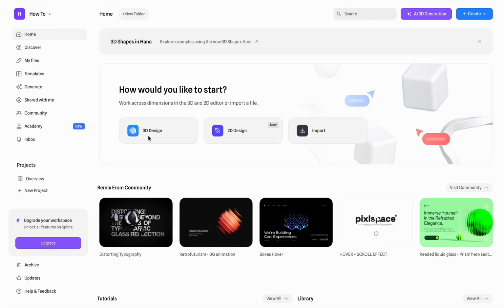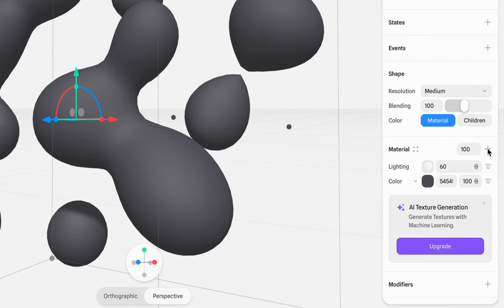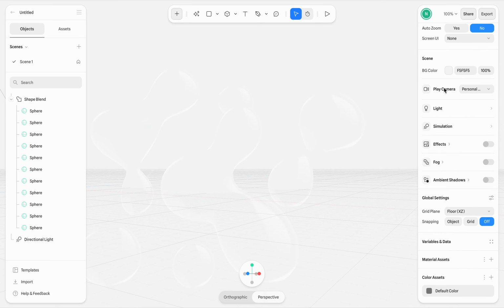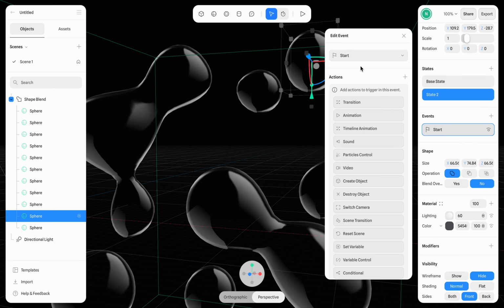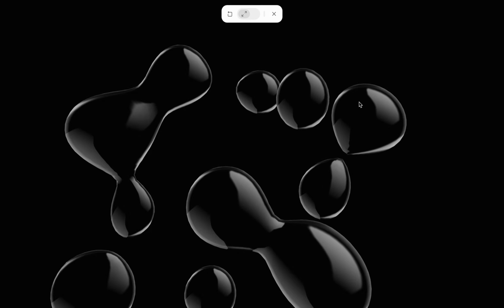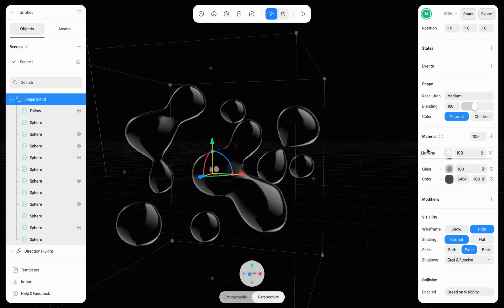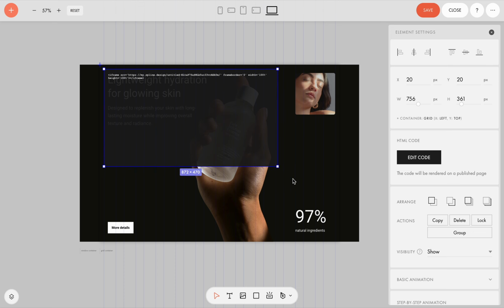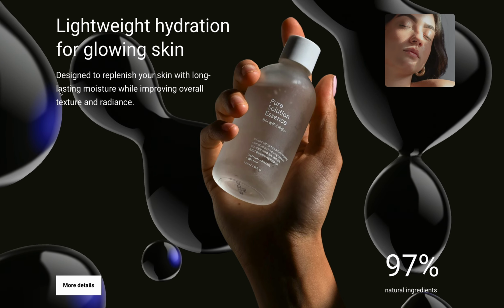How To Create an Interactive 3D Website (Tilda x Spline Tutorial)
Interactive elements instantly pull users in—they're engaging, fun to explore, and encourage people to stay longer and interact with your design. In this video, we'll recreate an interactive 3D animation in Tilda's Zero Block and Spline with just a few simple techniques.